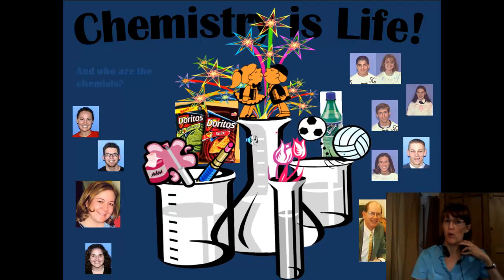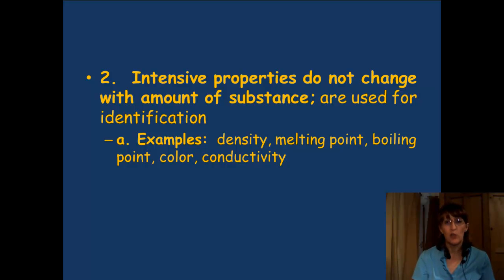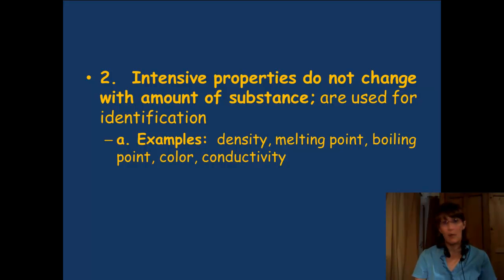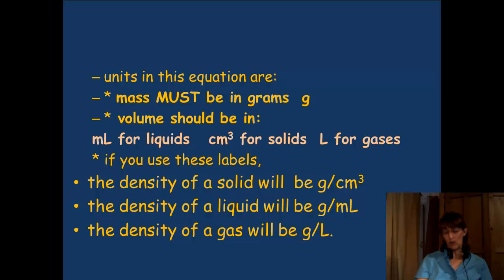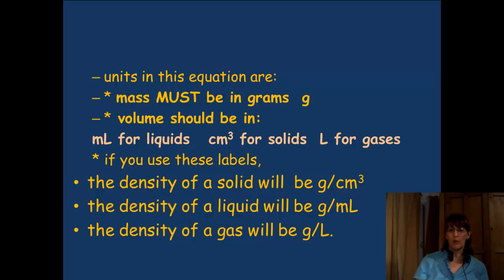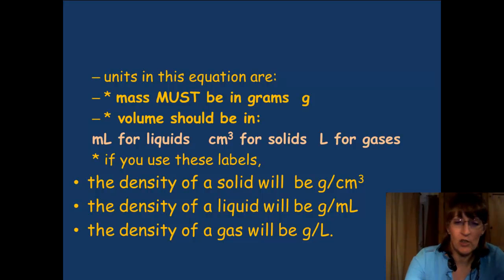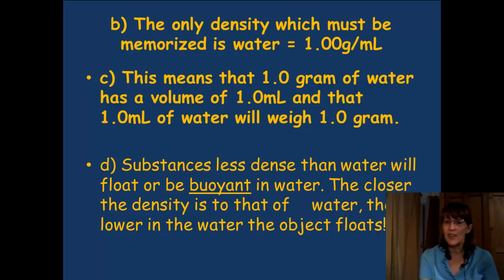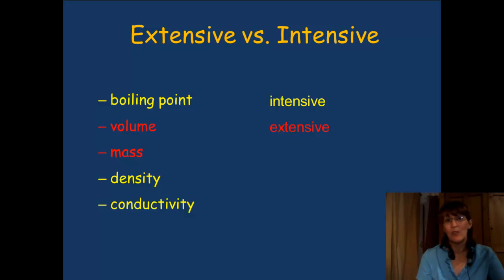mshowardchemistry unit 3 pt 5 chem and phys matter